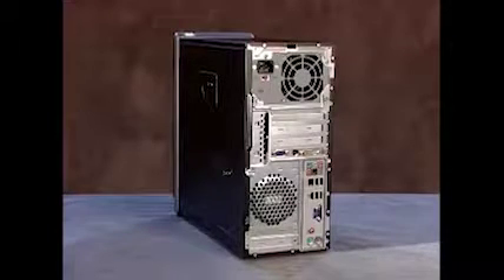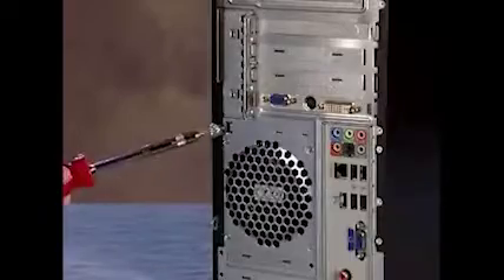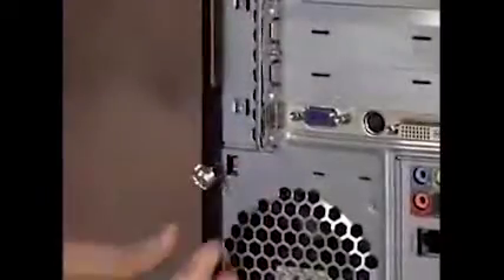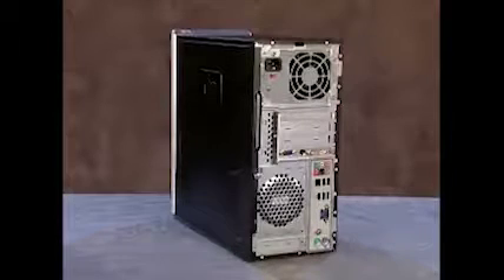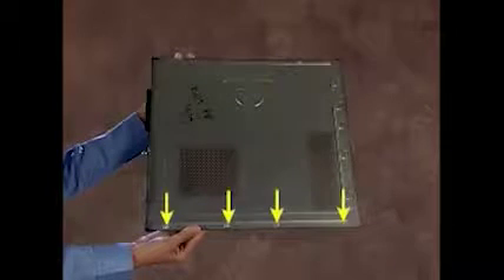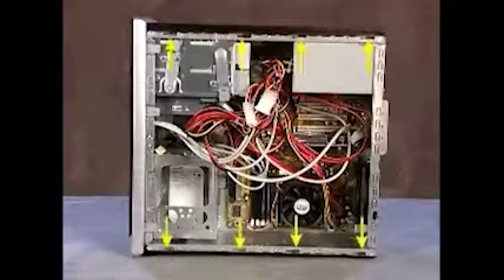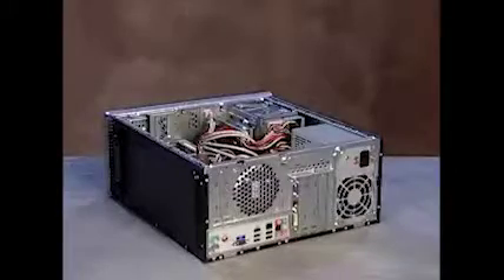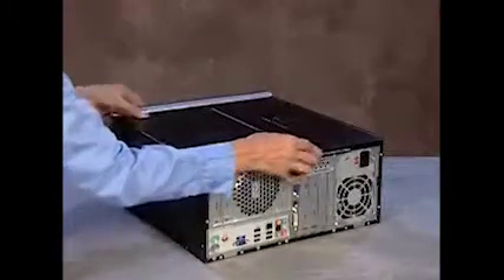Replace the PC Case | Desktops | HP Support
Learn how to remove and replace the PC case on HP and Compaq desktops. (No brand specified)